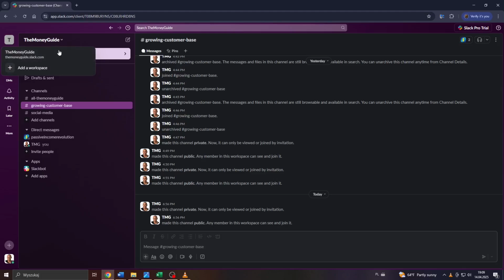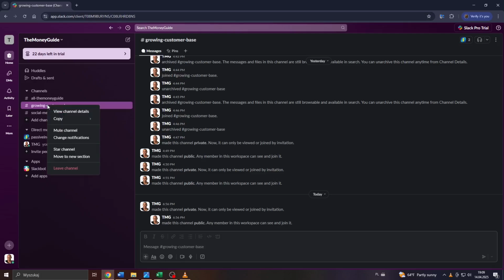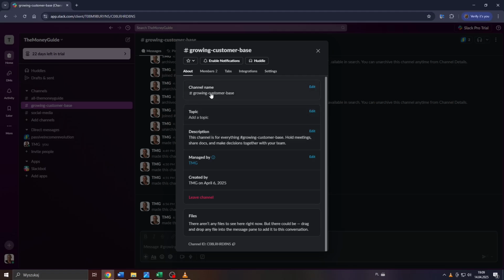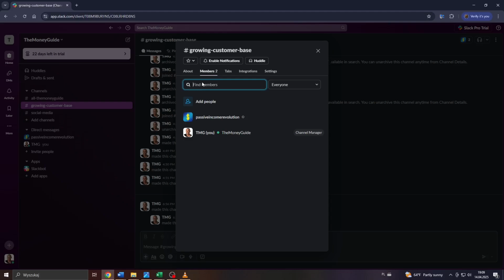How to Make Someone Channel Admin in Slack | Step by Step Slack Tutorial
Learn how to assign admin privileges to a user in Slack.